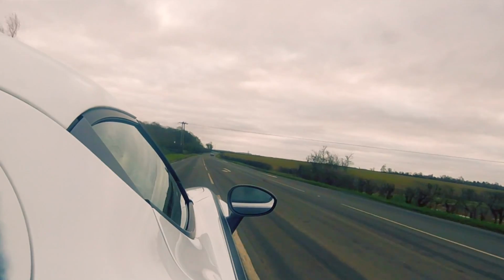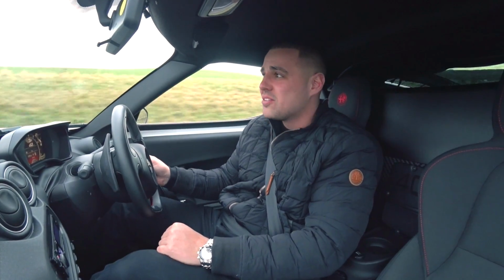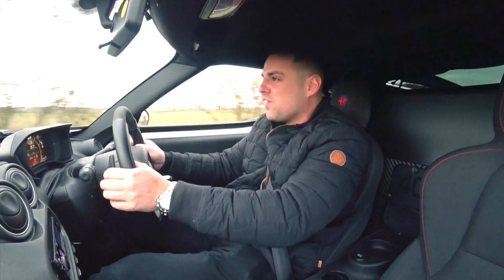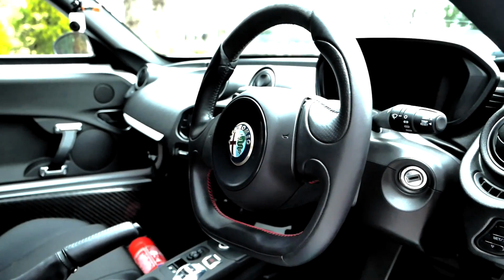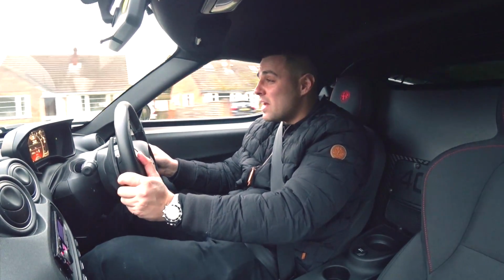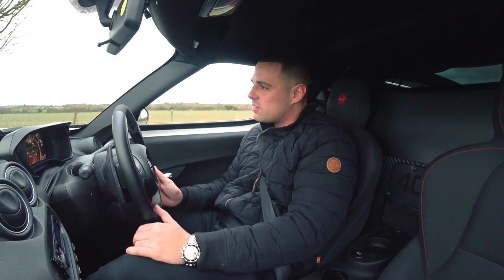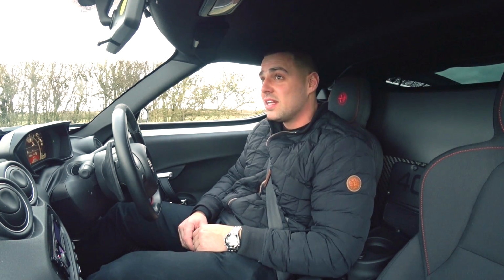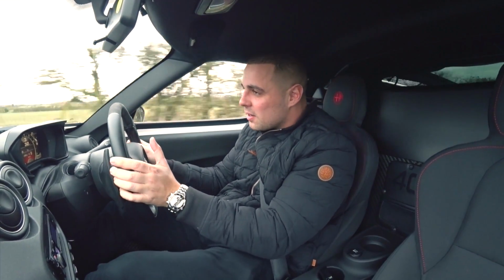Alfa Romeo 4C [REMAPPED] Video | Car Review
Alfa Romeo 4C Car Video Review with exhaust sound

Similar to the one Sam from Seen Through Glass previously owned, the 4c is an amazing car in so many ways, it has amazing exhaust sound and in case you hadn't gathered from my video, it is almost fully made from carbon fiber.

Today's video is a car that i was never keen on because i thought they were awful value for money but i soon discovered that they are fantastic value for money.

From trap nation